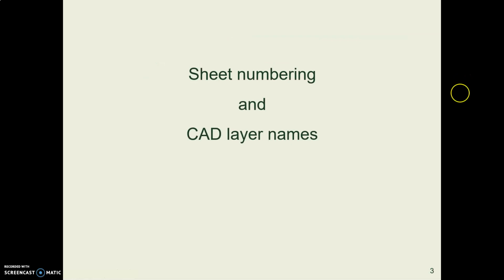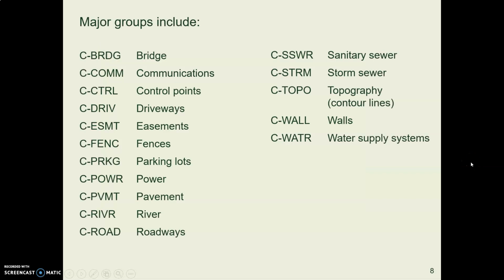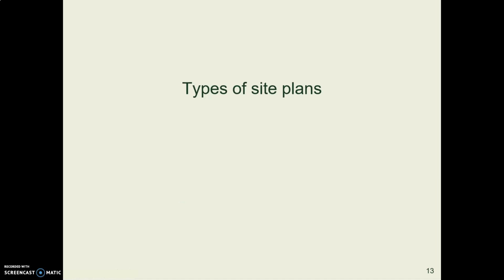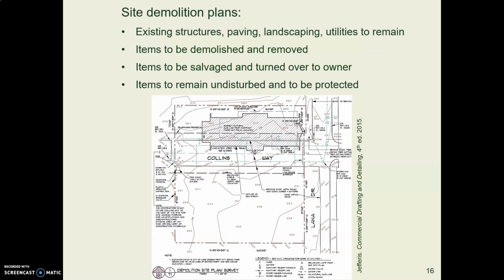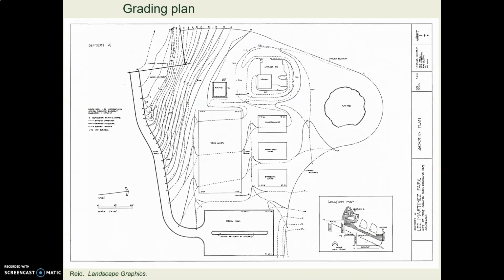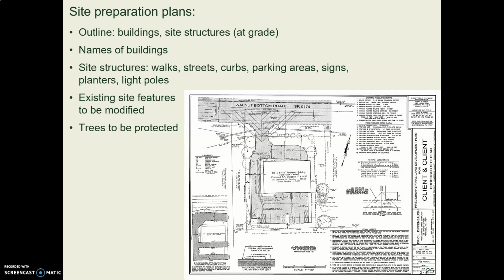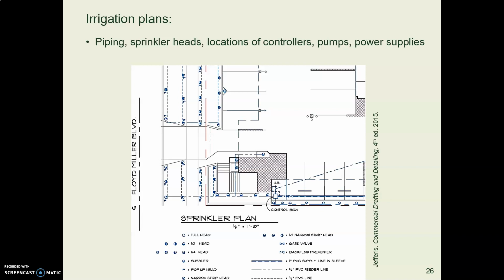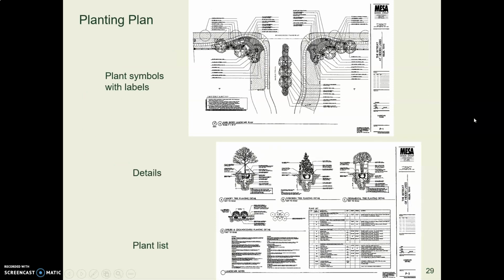CB06a site plans